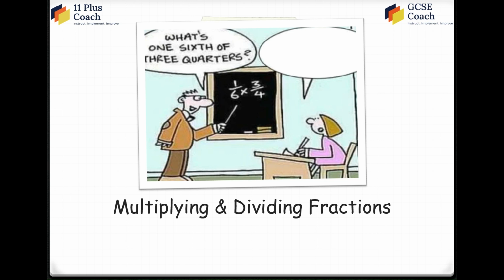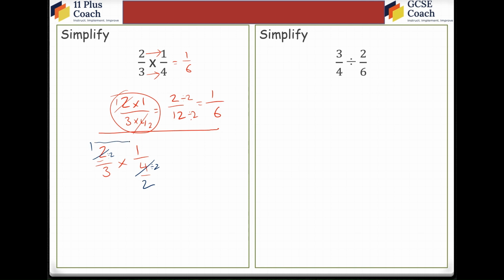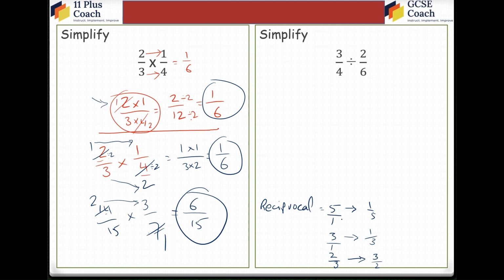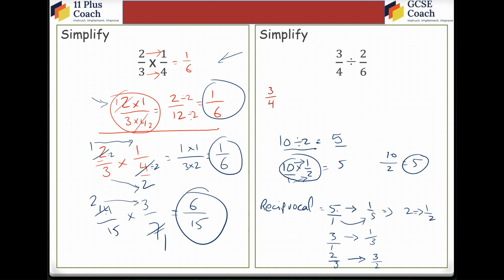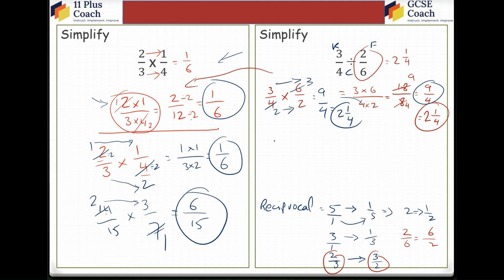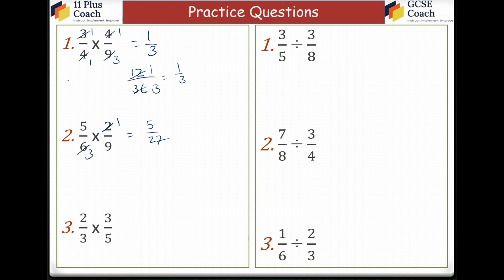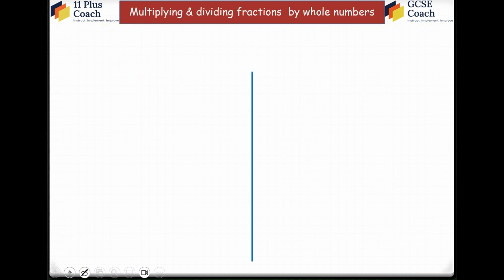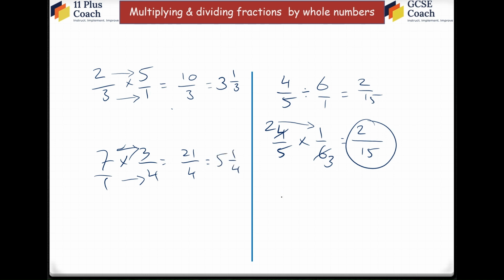Fractions 4 of 5 - Multiplying & Dividing Fractions - 11MA(i)